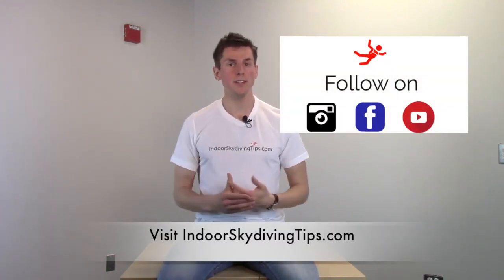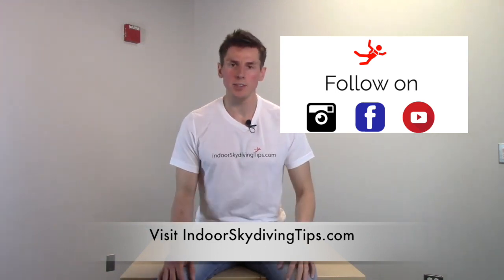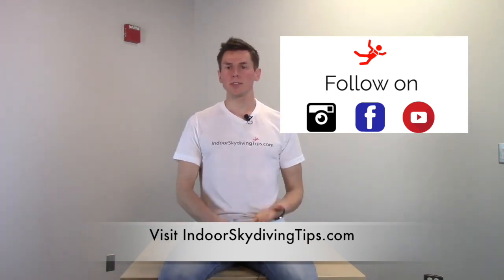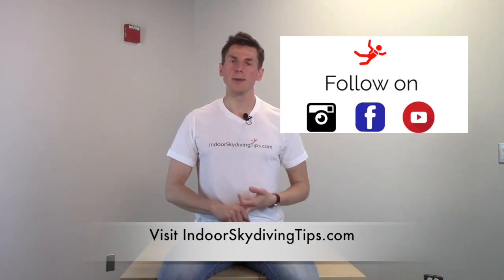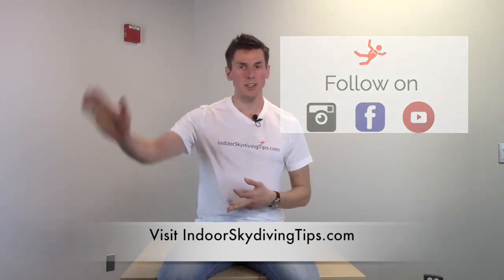Belly Fly Turns-Part 2-Push Turns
Basics:
Using your arms as wings to turn your body. Dip one elbow at a 45 degree downwards and one elbow does the opposite by elevating the elbow upward at a 45 degree angle.

Common mistakes:
Not keeping a straight body.

Keys to success:
Straight body and proper form. Think like you are driving a car, grab the steering wheel with both hands and turn the wheel left or right while maintaining a straight body.